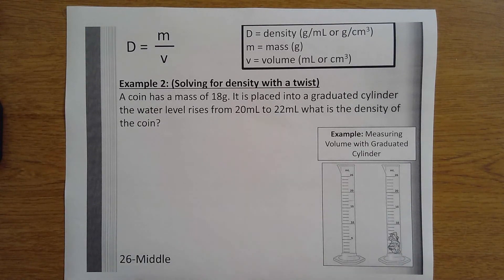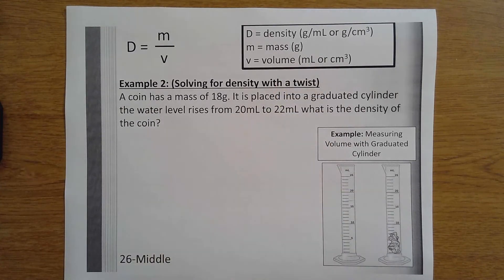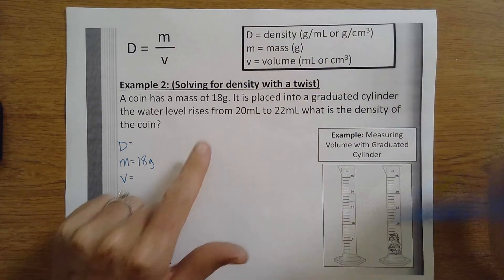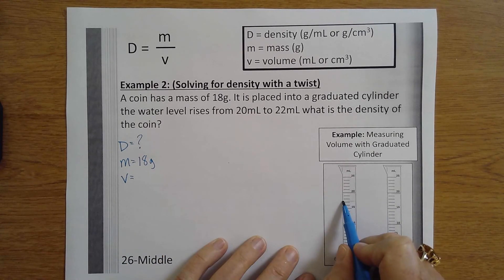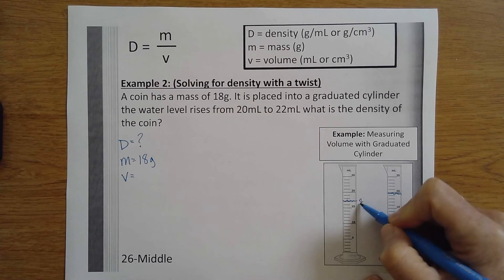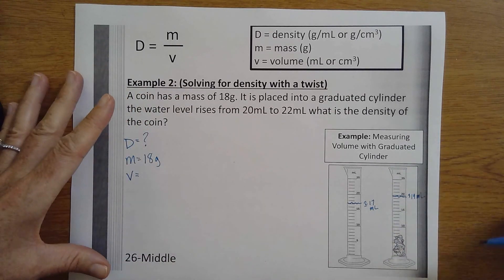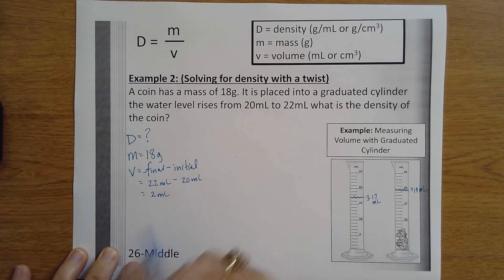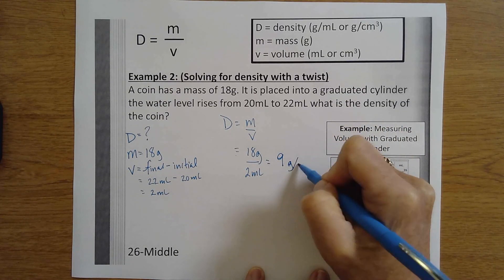Density Example 2 (Solving density with a twist)